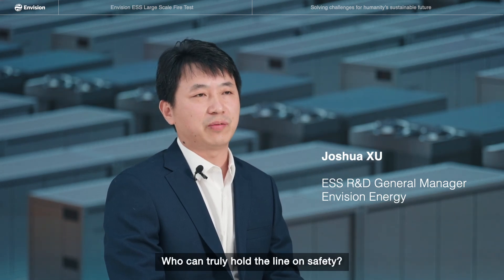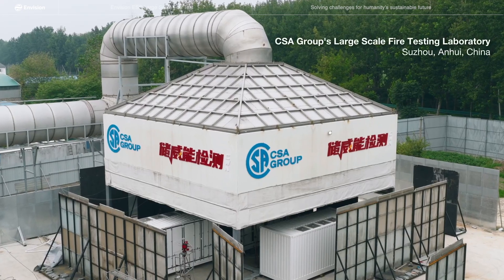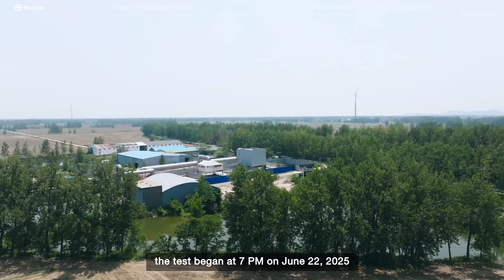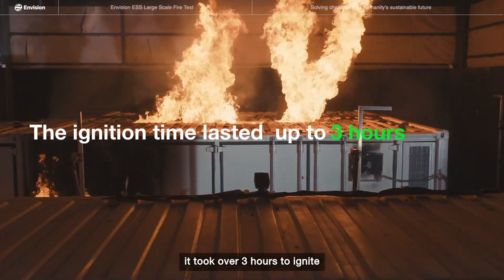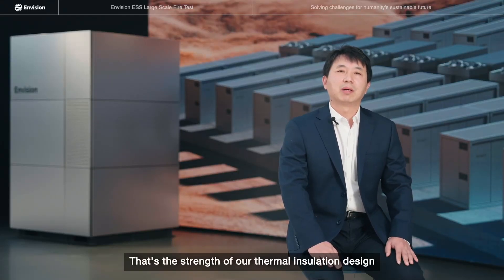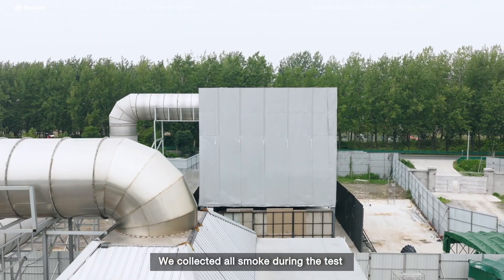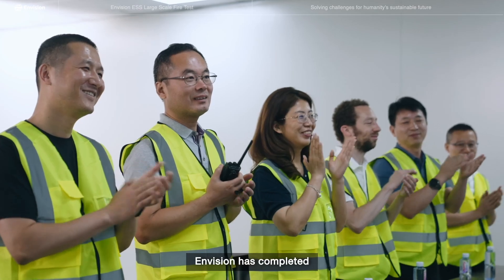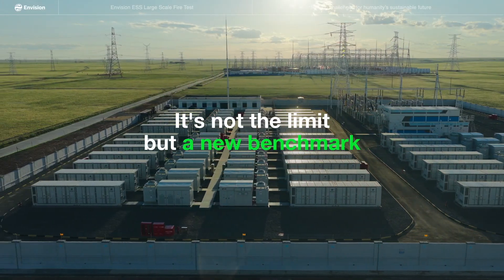Envision ESS Large Scale Fire Test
🎥 What happens when you push a battery system to its limits—on purpose?
To redefine safety in energy storage, we ran one of the industry’s most extreme large-scale fire tests. The full test ran 49 hours and 32 minutes under real-world failure conditions.

Here’s what made the test so exceptional:
🔥 Fire suppression and thermal runaway systems were intentionally disabled
📏 Container spacing reduced to just 5 cm — the tightest ever tested
💥 Ignition triggered at the center, with insulation removed to accelerate failure
🌡 Container A burned for 6.5 hours, reaching 1297°C

The result?
Containers B, C, and D stayed intact, with internal temps below 45°C and zero fire spread

This wasn’t just a test.
It’s a new benchmark for battery safety — in the real world, not just the lab.